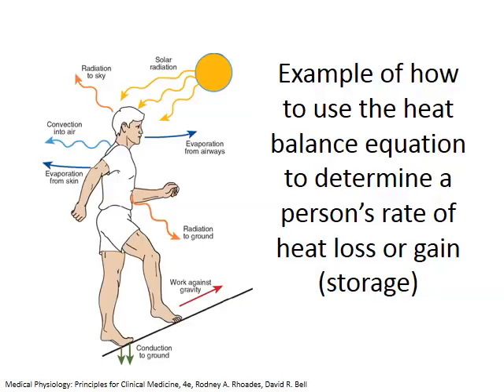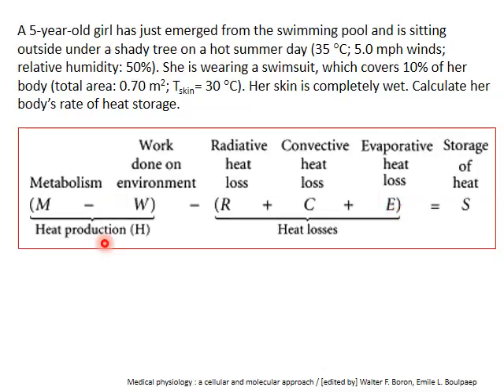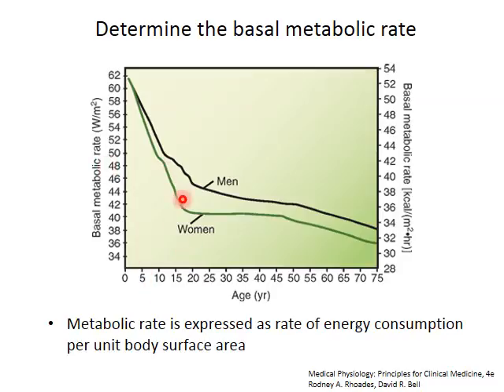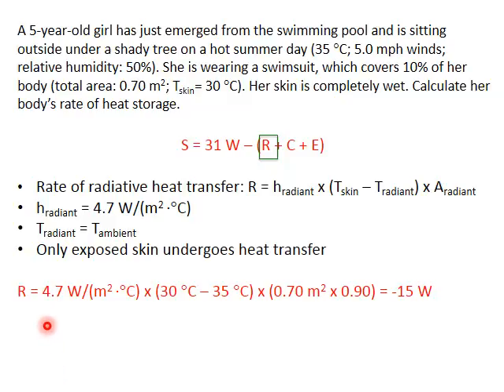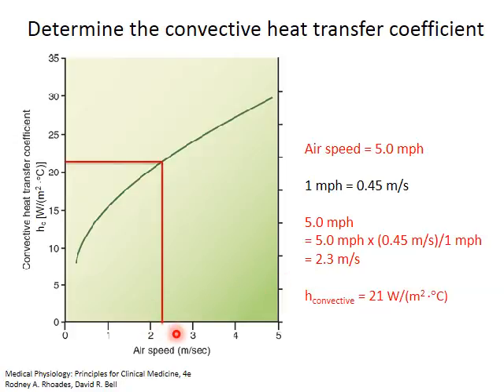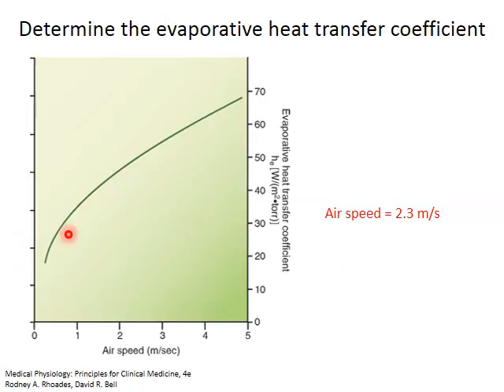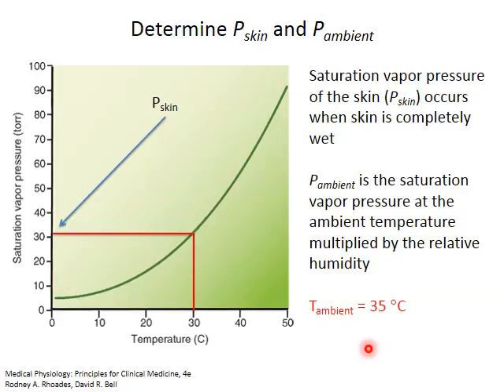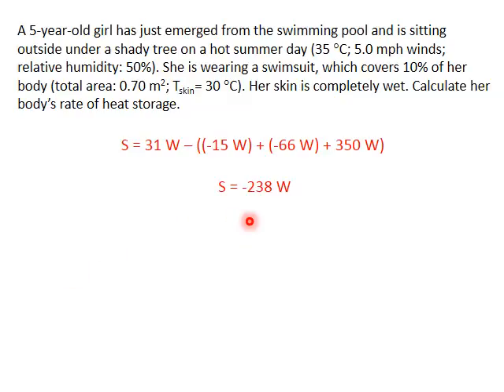Heat storage module